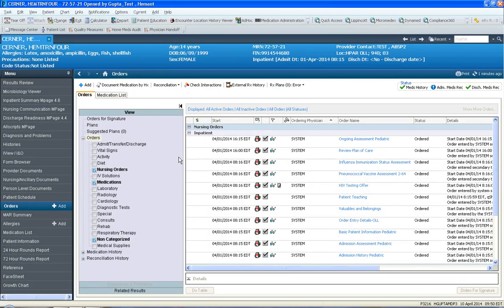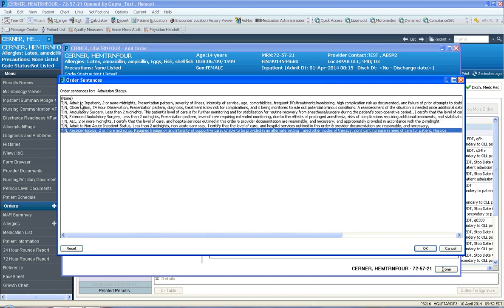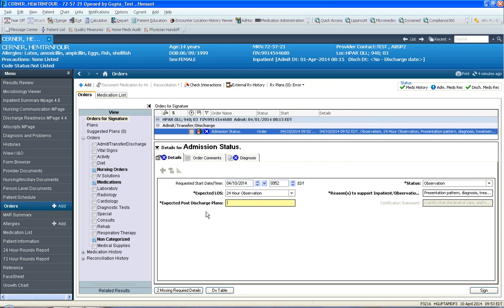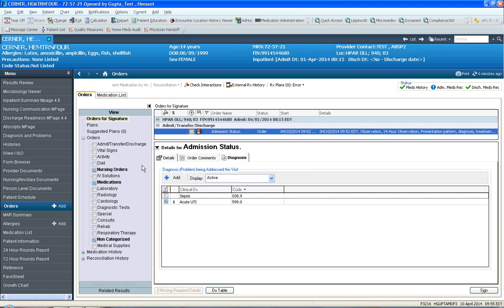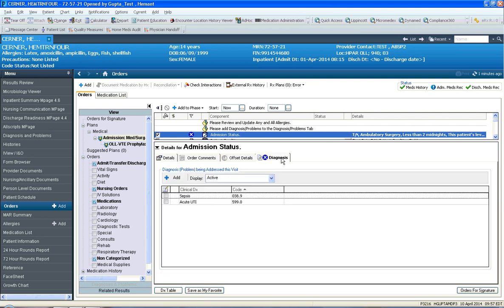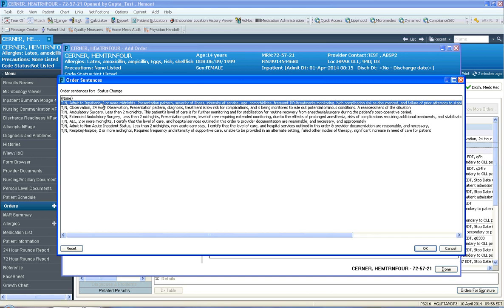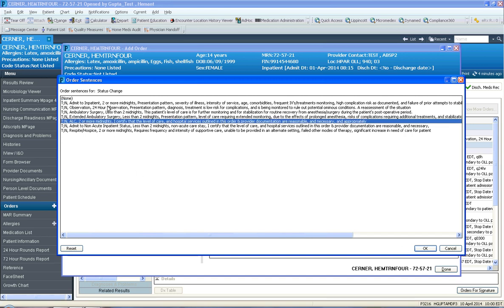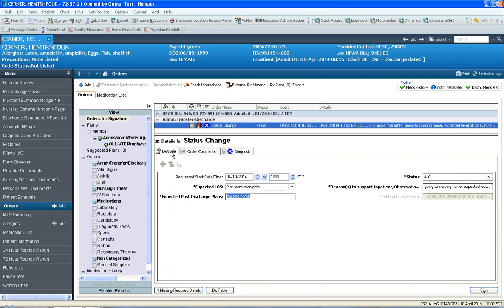Admission Status Order (updated)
Level of Care
2 Midnight Rule